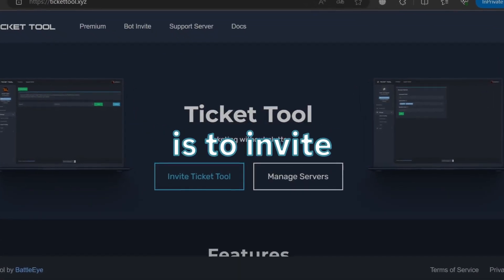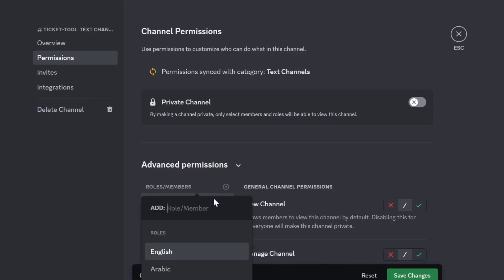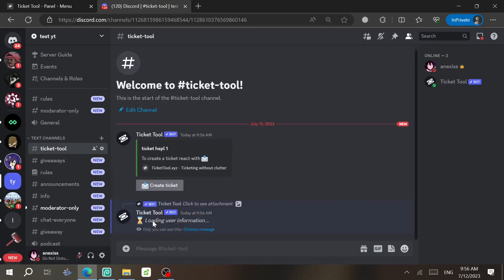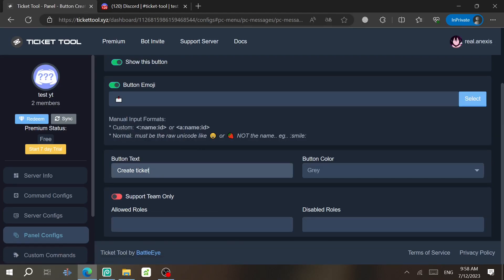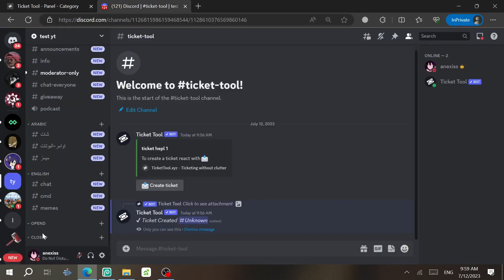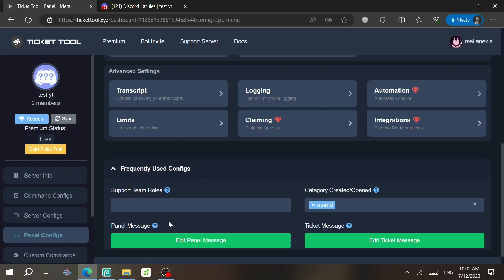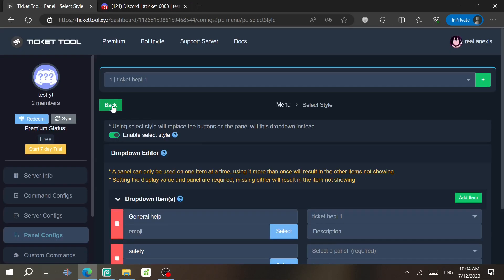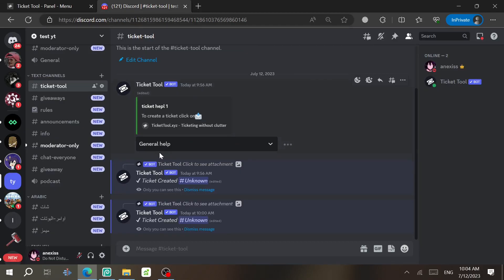Setup Ticket Tool on your Server Now !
Ticket Tool, one of the best Discord bots.

Socials : 🧵
Discord Server: SOON.
Github: SOON.
2nd Channel: @anexis05

TIMESTAMPS: 🕒
00:00 Invite the bot.
00:26 Create ticket channel.
01:00 Setting up our first panel.
01:57 Edit Messages.
03:07 Edit Categories.
03:45 Edit Perms.
04:13 Dropdown Style.